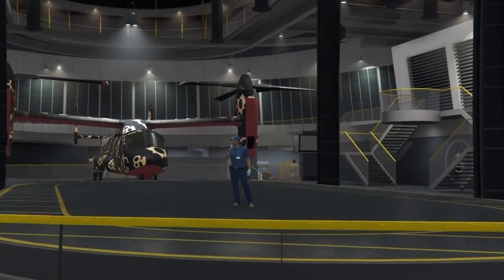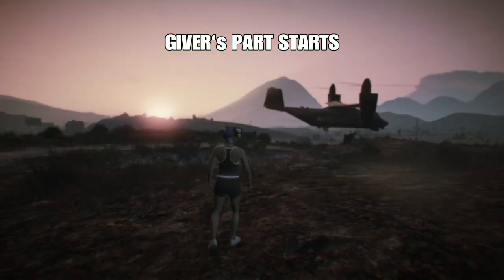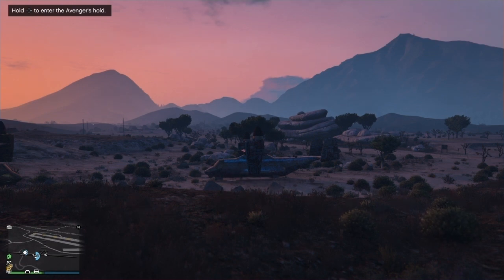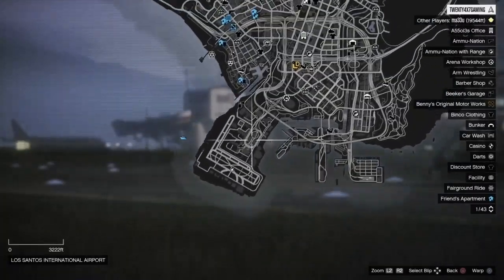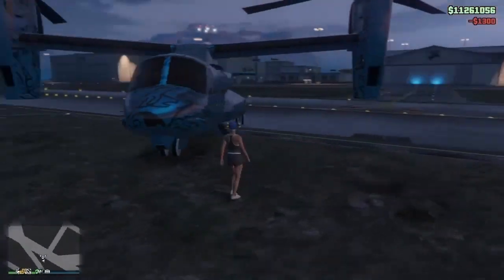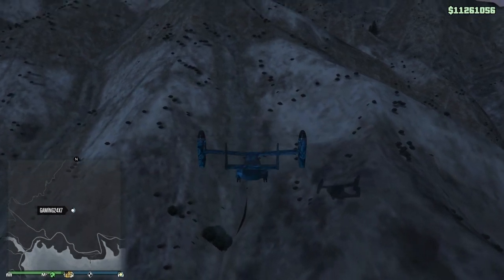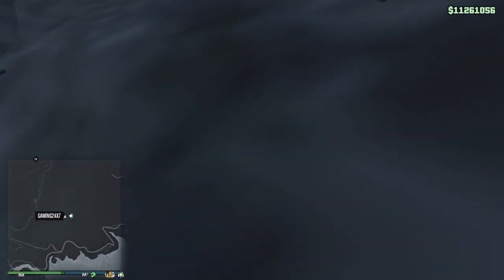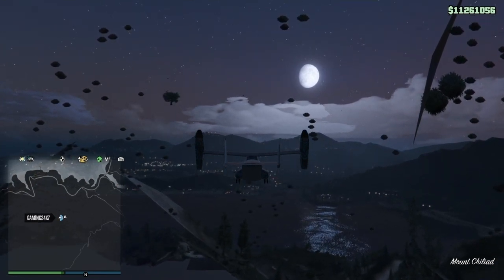⛔️DIFFICULT⛔️GIVE AVENGER TO FRIENDS 3 PLAYER METHOD TP REQUIRED PS4 XBOX ONE - CHECK PINNED COMMENT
●▬▬▬▬▬๑۩۩๑▬▬▬▬▬▬●
                 Y’all to 24X7GAMING
    ●▬▬▬▬▬๑۩۩๑▬▬▬▬▬▬●

♥ ♥ ♥ This Channel is all about GTA5 latest news, mods and updates. If you like playing GTA just like I do, you’re at the right place ♥ ♥ ♥

📺 If You Enjoy The Content On My Channel 📺

⌨️  Leave a COMMENT (positive or negative) which will help me rectify my mistakes and improve in the future

🎞 Some More Fun Videos For You Guys 🎞

24X7GAMING#0015